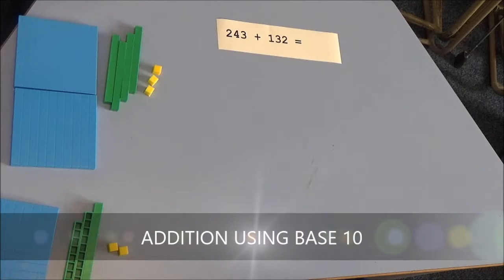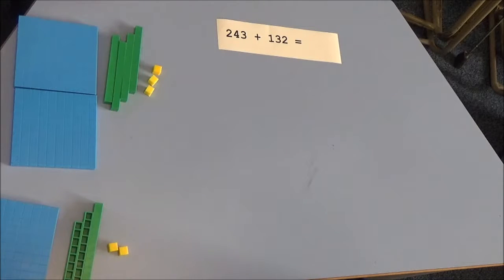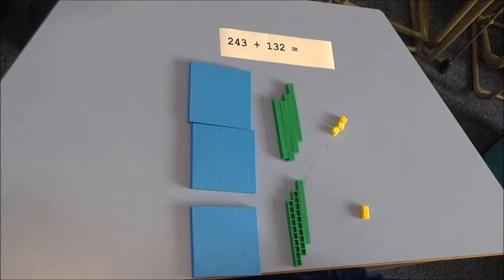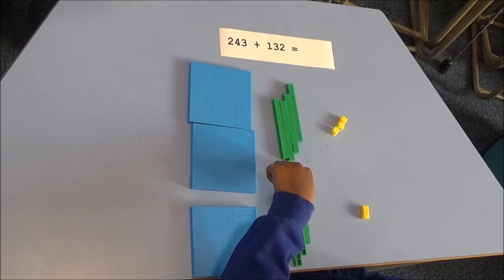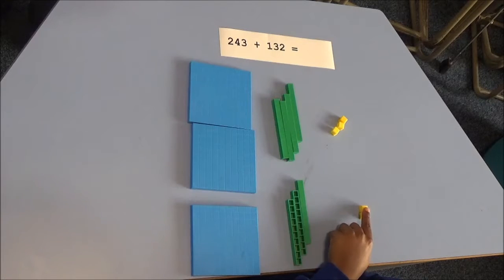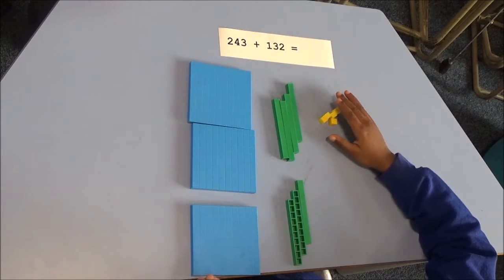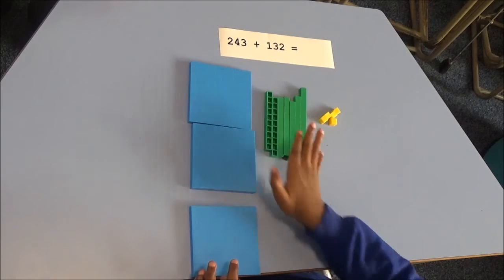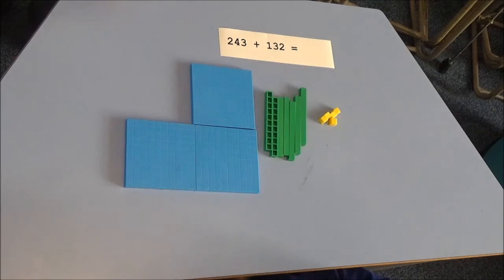MATHS: USING BASE10 - ADDITION PT1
Worsley Bridge Primary School presents its new home learning video tutorials offering step by step tutorials for Maths and English specifically designed for pupils and parents at home.